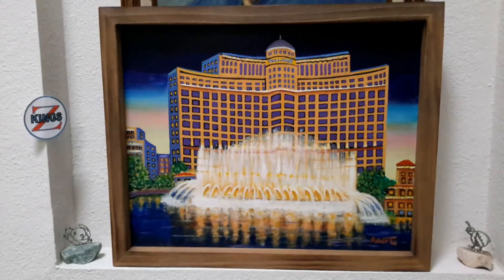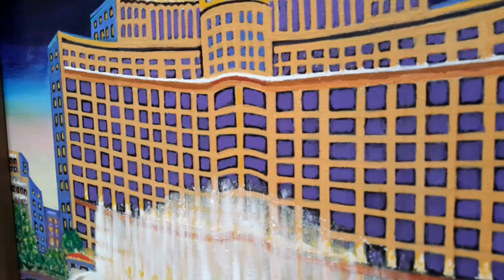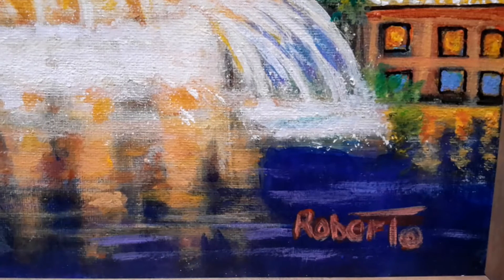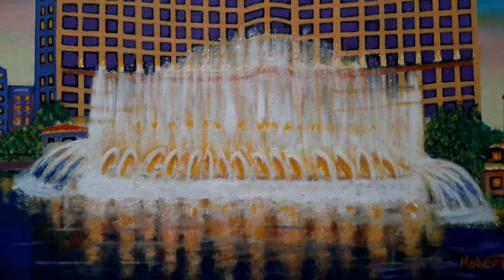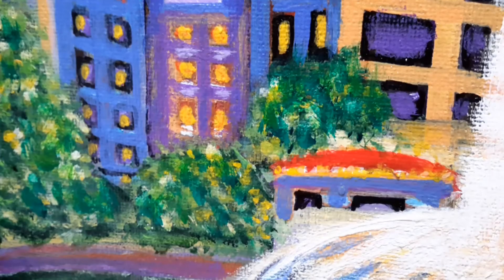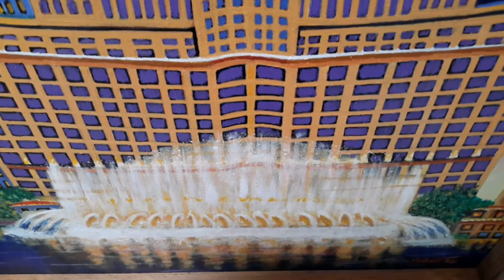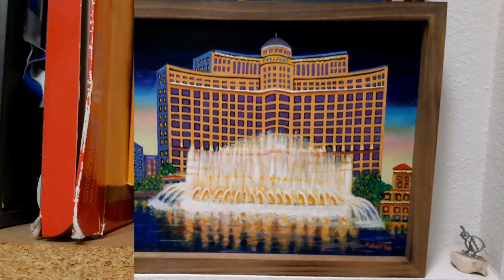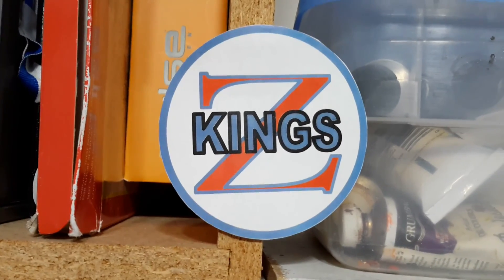Kings Z the Bellagio